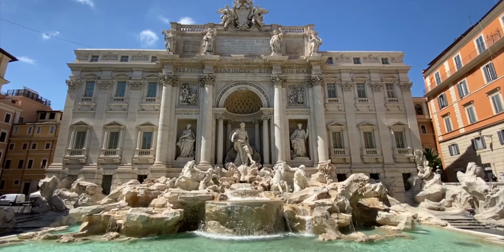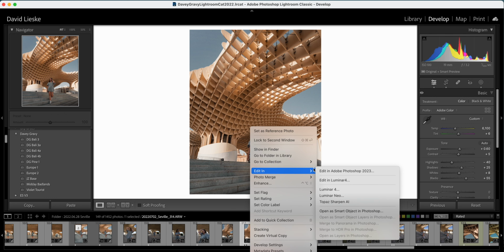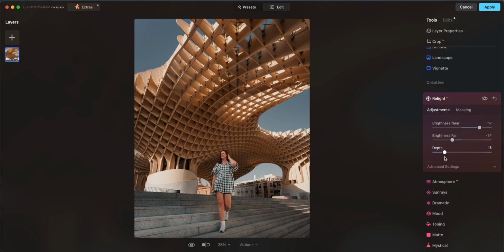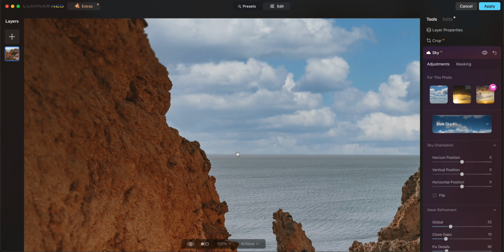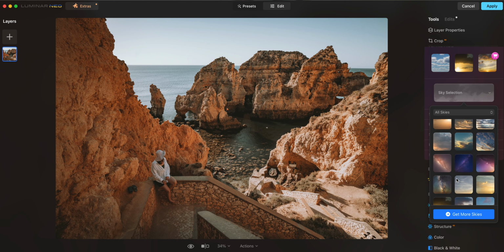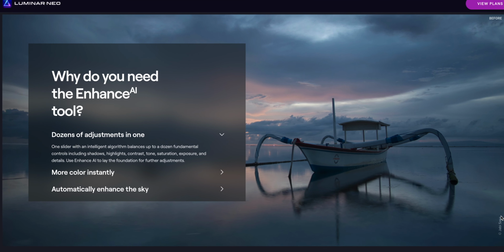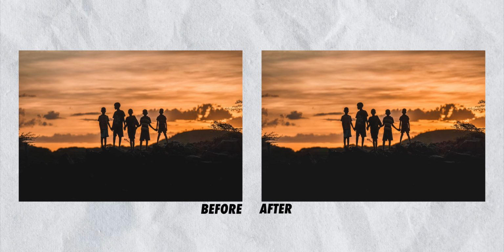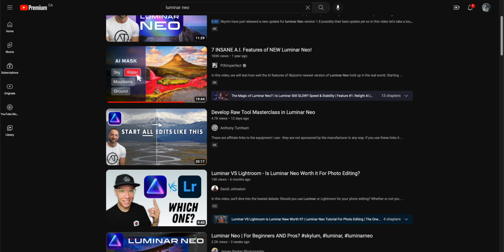5 Magical Reasons To Use Luminar Neo ASAP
Luminar Neo is a AI Editing  software designed to make my creative vision a reality.

My Favourite Camera - Fuji 100V (Amazon)

00:00 - Portrait Bokeh AI
00:36 - Relight AI
02:21 - Sky AI
03:40 - Erase Powerlines
04:50 - Enhance AI
05:57 - Why I Use Luminar Neo

Want to support me so I can continue making videos?